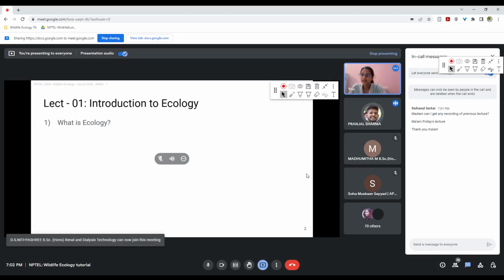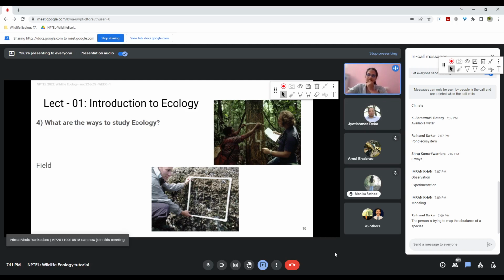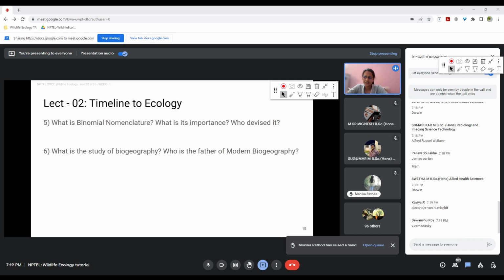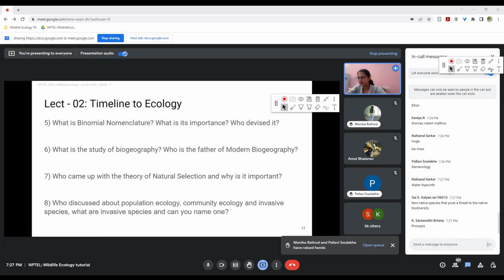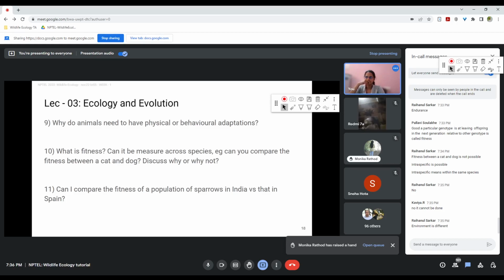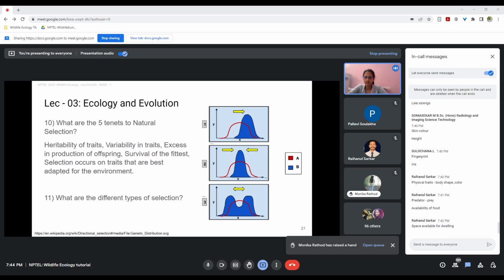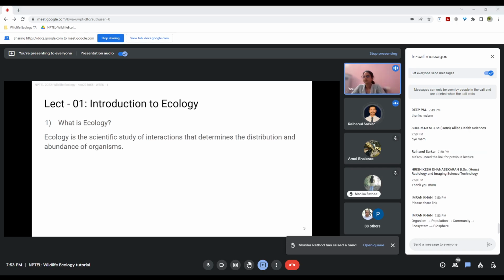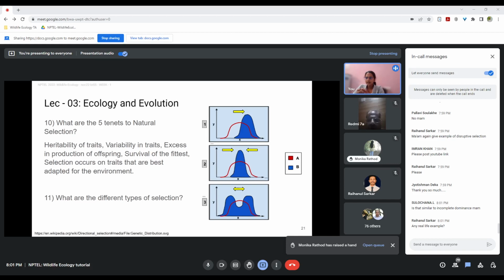Week 1 Tutorial - NPTEL: Wildlife Ecology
Week 1 Tutorial based on the first week's lectures of the NPTEL course in Wildlife Ecology conducted by Dr. Ankur Awadhiya.